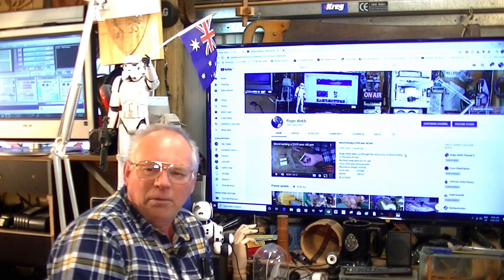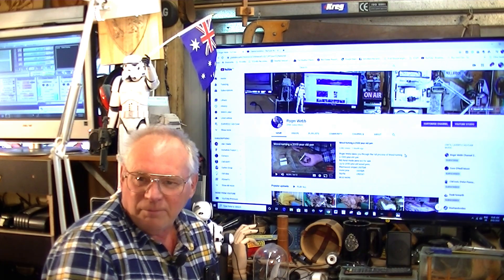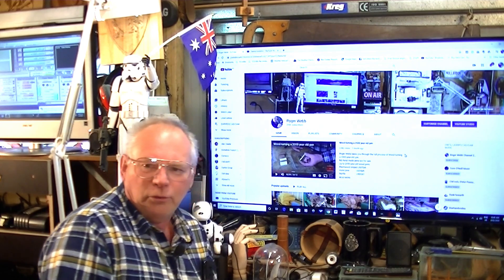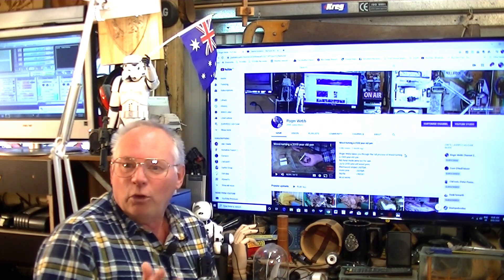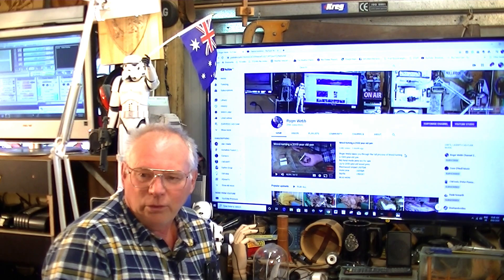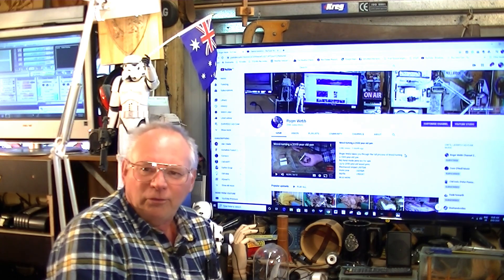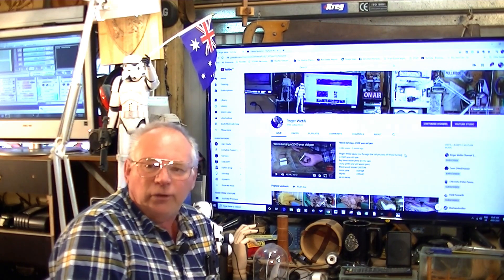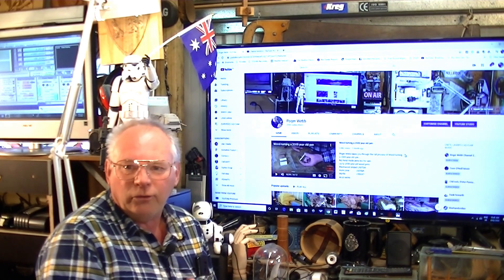My experience buying a CNC router from China ?!? do's and don'ts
Video 725 My experience buying a CNC router from China ?!? do's and don'ts A Roger Clyde Webb CNC Router tutorial

ROGERWEBB5798
(ONLY AT THIS ADDRESS BELOW)